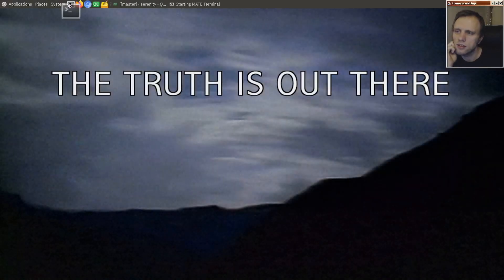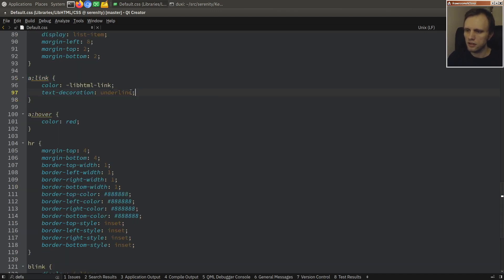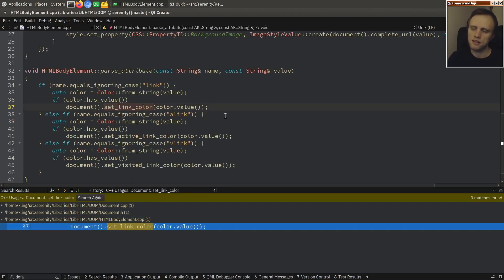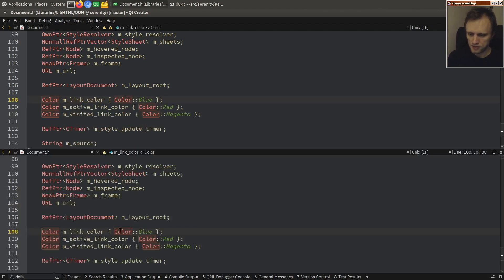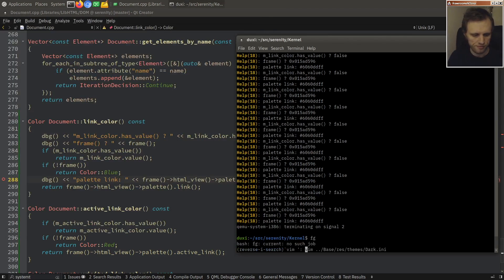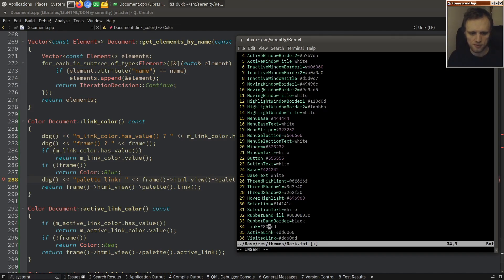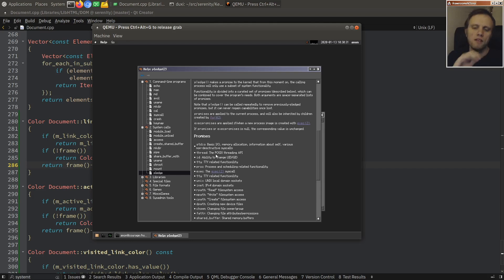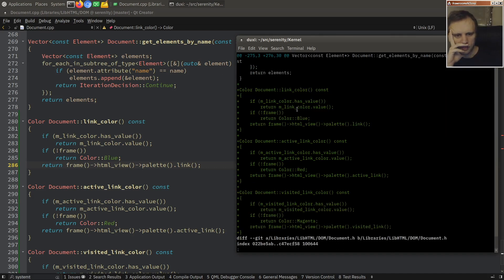Browser hacking: Using the system theme for LibHTML link colors